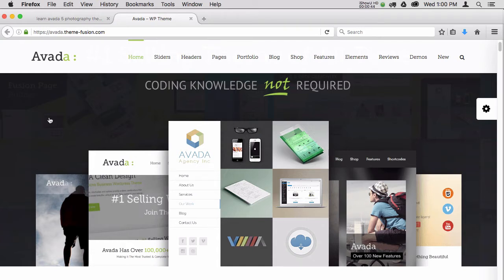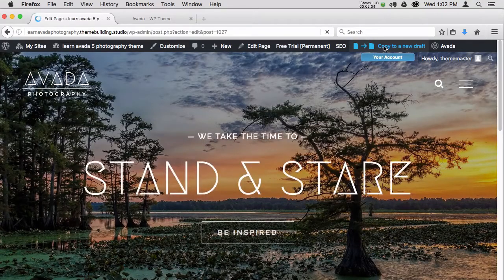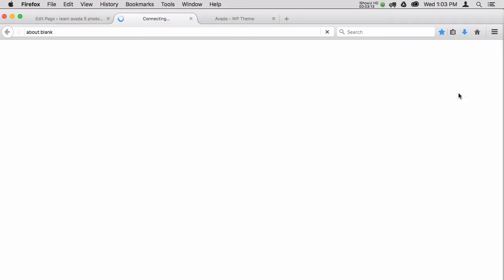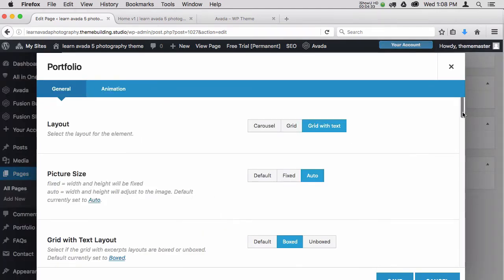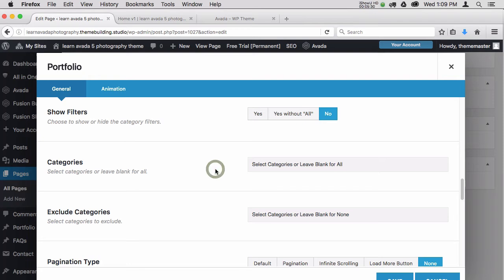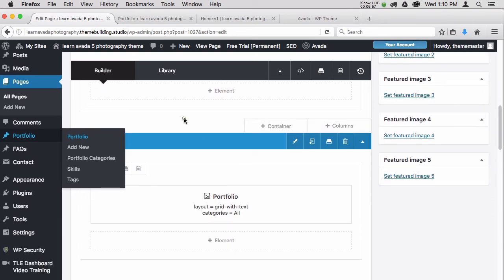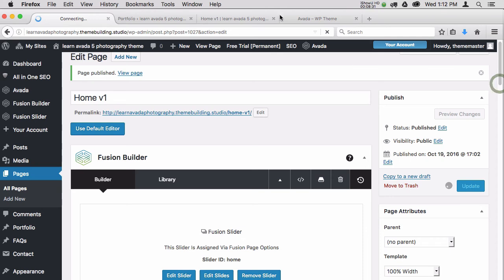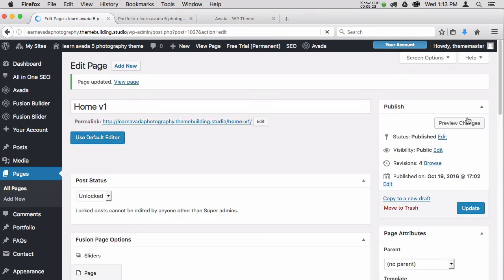learn how to use build wordpress avada theme v5 demo content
How to be a better avada theme designer and developer
Watch avada theme for wordpress online video turtorial lessons
Get 100% Free access to the all new Avada Theme version 5 tutorials plus learn step-by-step watching online video tutorials form your Wordpress admin dashboard